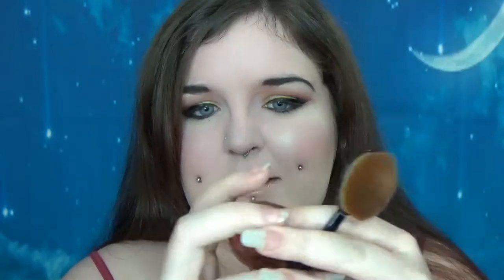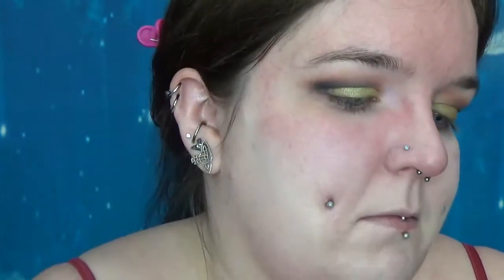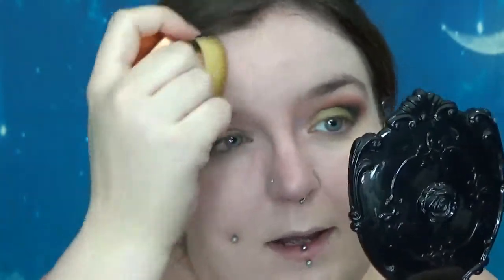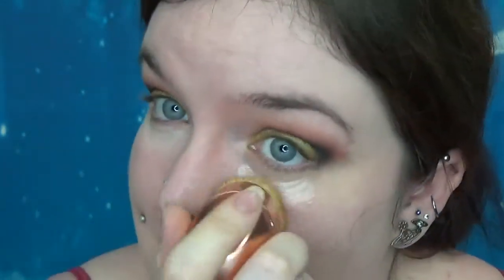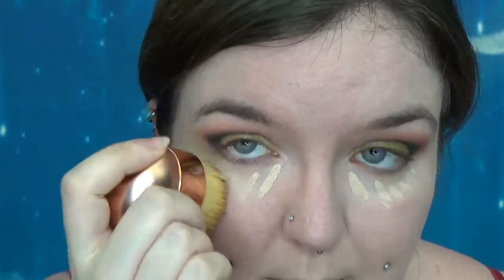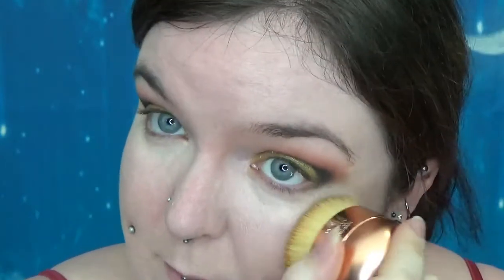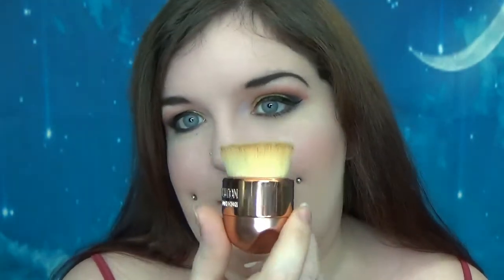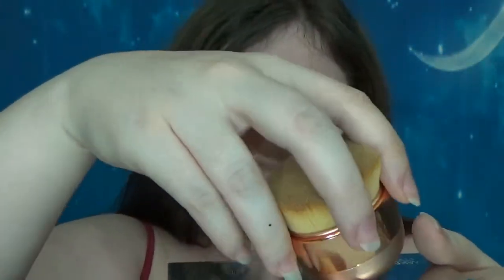Good Buy or Goodbye: Make-up Revolution Oval Kabuki Brush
anyone got a storage suggestion? Leave them in the comments!